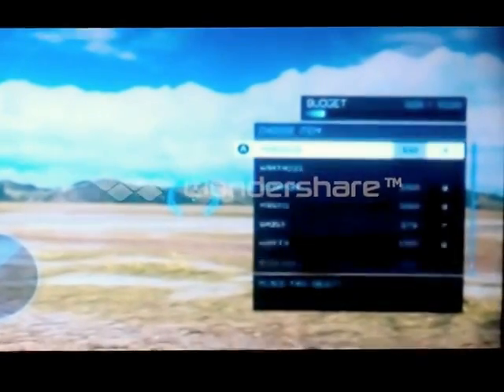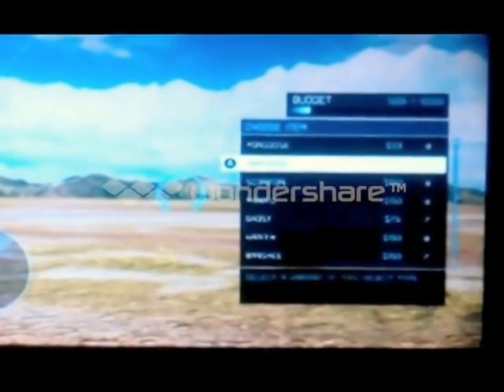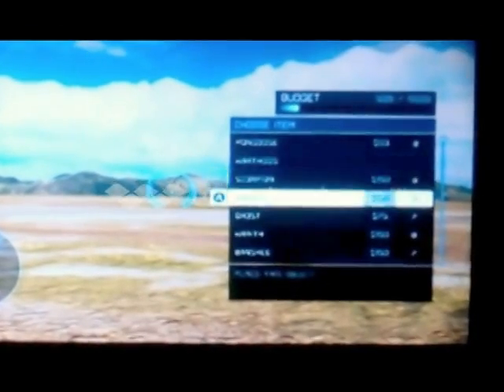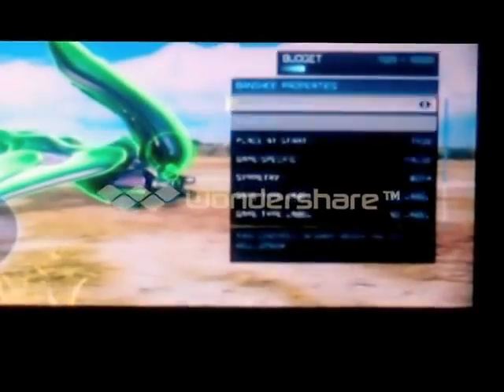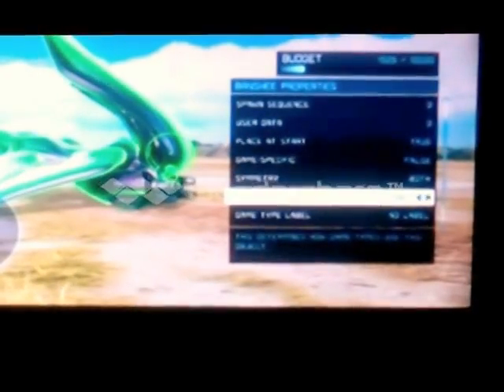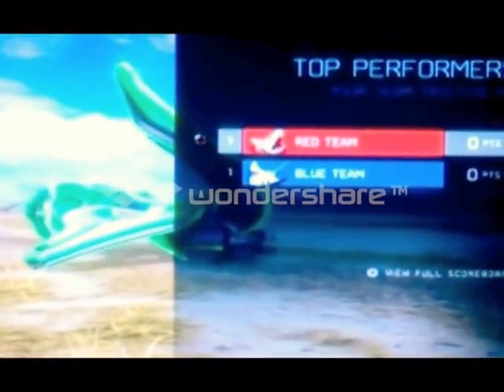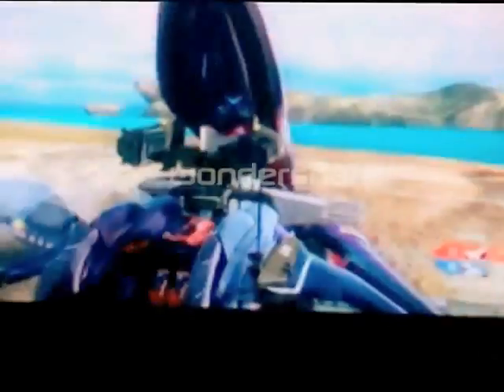halo 4 combine mod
halo 4 combine them all trust me you will love the video
step 1. download forklift gametype
2. go to forge
3. then selcet forge world
4. then go into forge and place two vehicles of your choise
STEP 5.PLACE ANY 2 vehicles AS U LIKE BUT
THE PRIMERAY vehicle IS THE ONE U DRIVE
6. THEN GO TO THE FIRST vehicle U WANT
TO DRIVE OR FLY AND GO TO IT AND PRESS
X ON IT THEN GO DOWN TO WHERE IT sas gametype lable and change the first one to mongoose then change the other to forklift then save it and go into custom games and play it and it should work ^_^